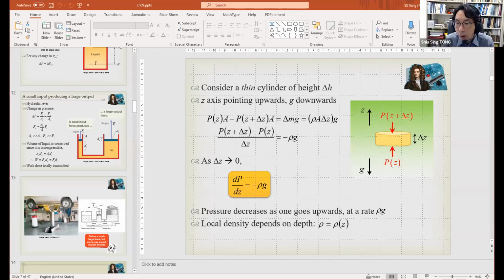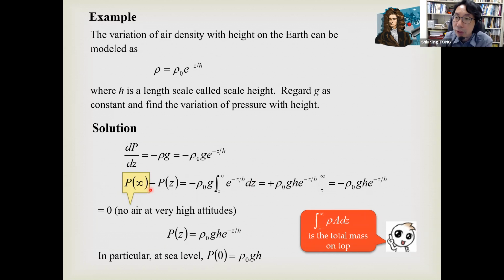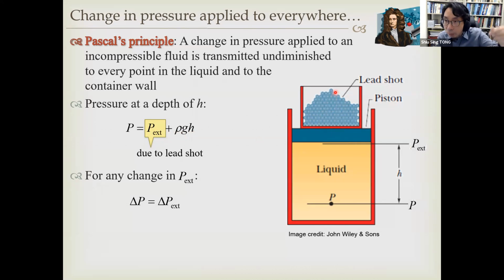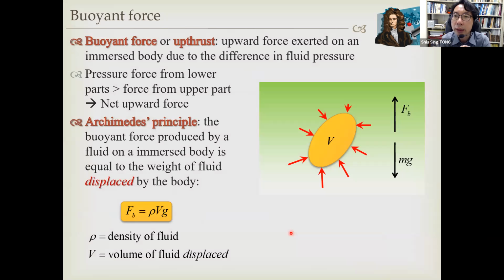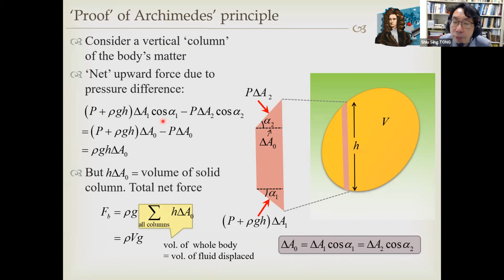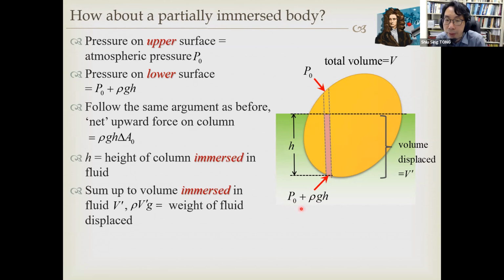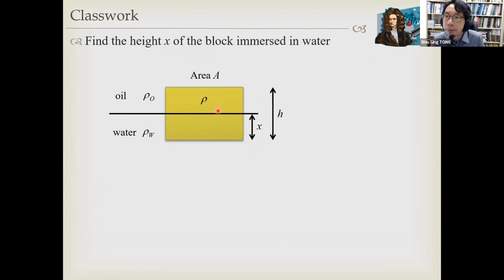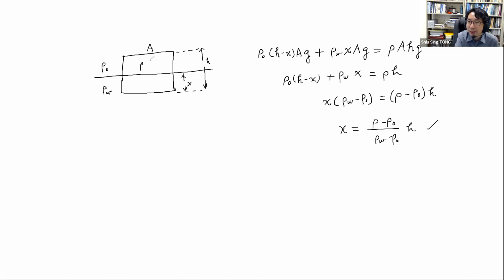GMT20210325 062605 Recording 1920x1080